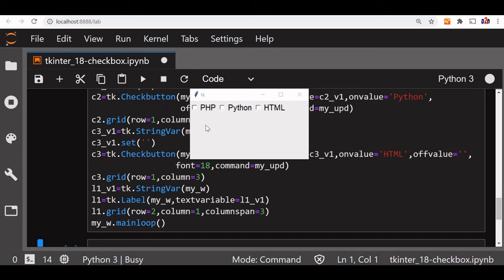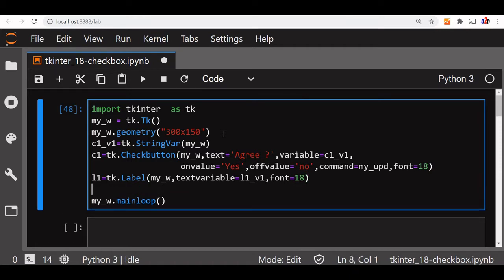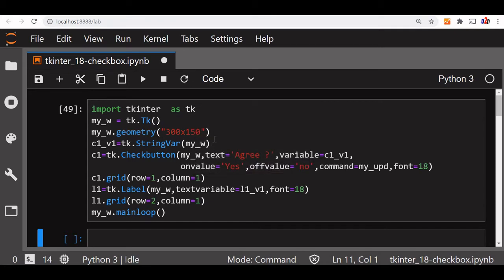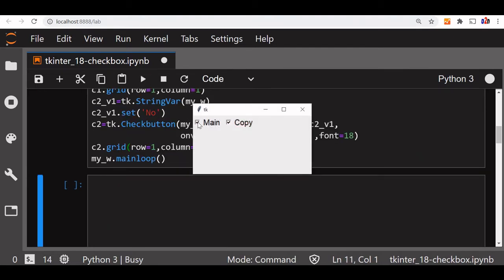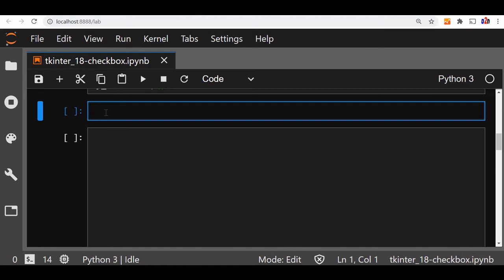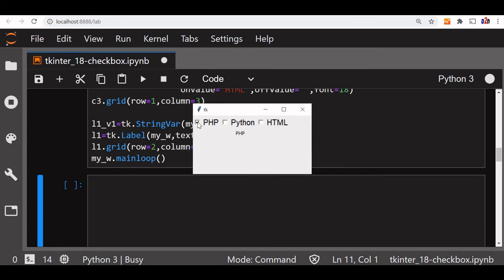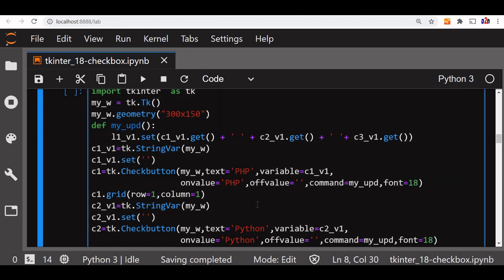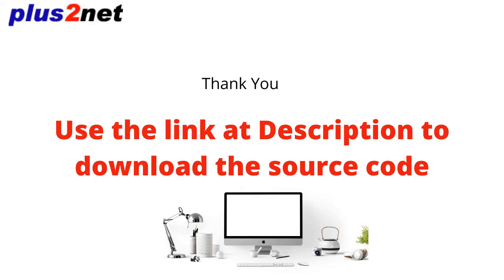Tkinter Checkbutton reading the Checked or Unchecked value & setting the state to disabled or enable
Checkbuttons are used when user can select more than one available options. While declaring the checkbutton we can add options like variable, onvalue, offvalue, command, font etc.
The variable will take value of onvalue when the checkbox is checked, similarly it will take value of offvalue when the Checkbutton is un-checked.
One Label can be used to display the status of the Checkbutton by using the assigned variable.
One function my_upd() is used to trigger on any change in status of the Checkbutton. This change in status can be captured inside the function by using get() method. This changed value of the StringVar() is collected by get() method and same is passed to the variable used in Label by using set() method.
We can copy the status of one checkbutton to another by using get() and set() methods.
We can read multiple Checkbutton values and join them to create a string. For this we used command option to trigger the function my_upd() and at the same time we will read the value of the associated variable of the Checkbuttons and create the final string to display in a Label.
Enable or disable checkbutton
We can use one Checkbutton say Main and then enable or disable another checkbutton by using the status of the Main checkbutton.
We will use config() and change the status to disabled or normal based on the requirement or condition.